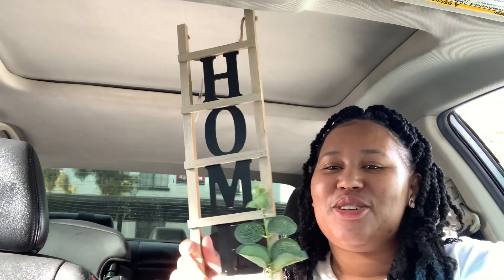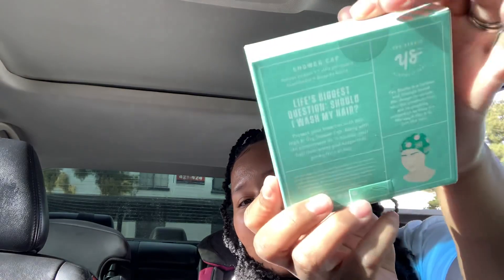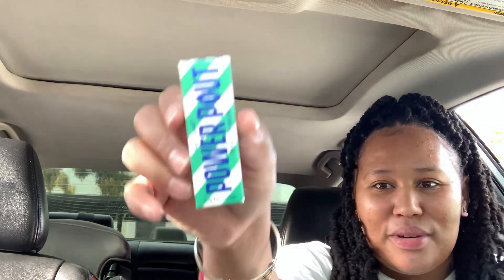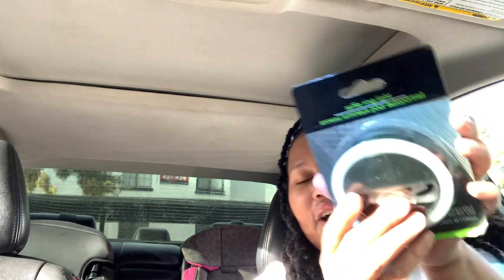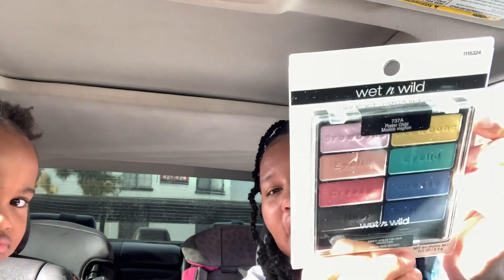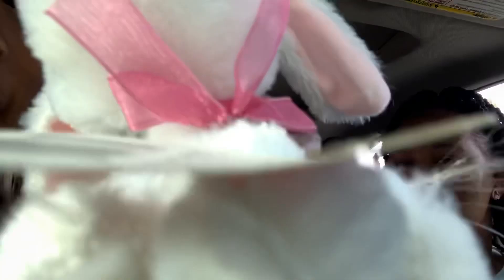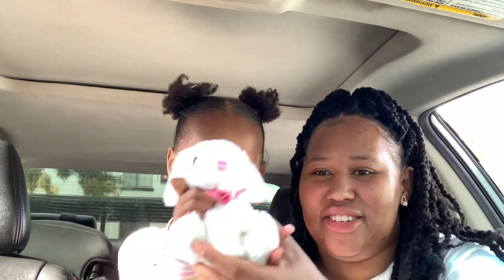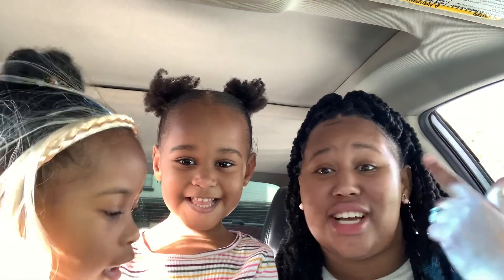Dollar Tree Haul | New Items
My YouTube sis Michelle’s Video